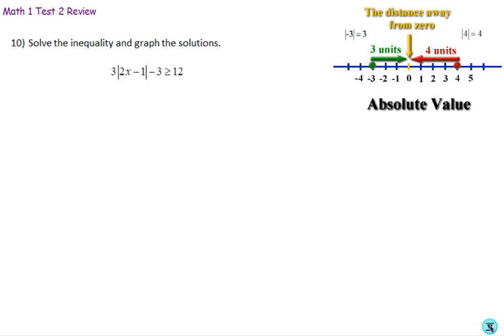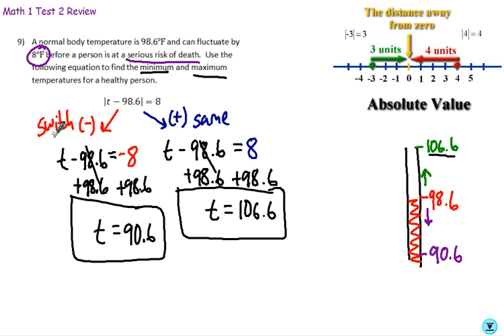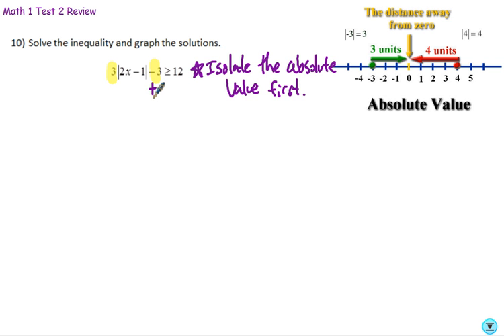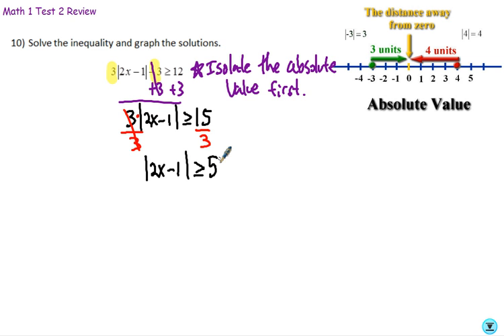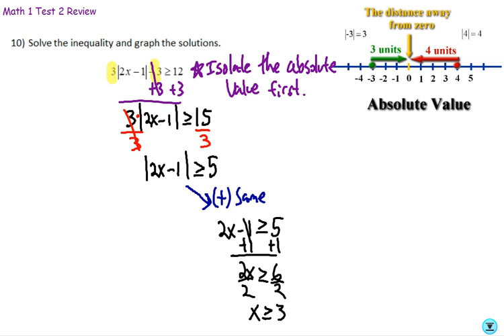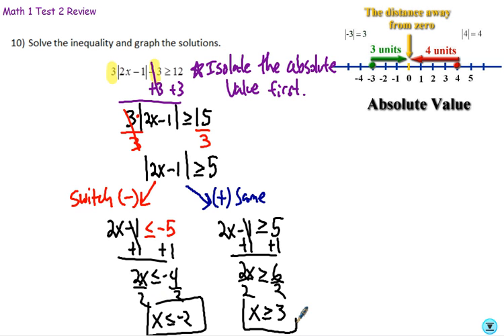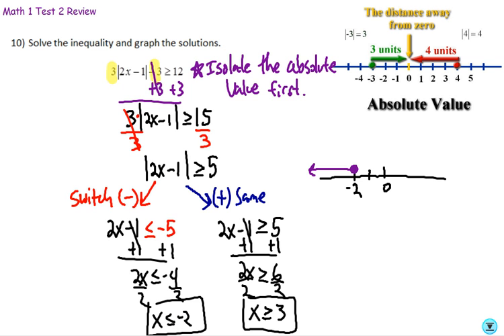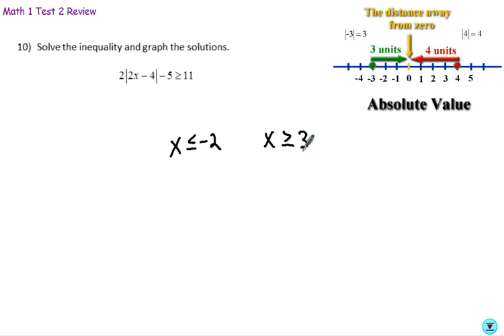Math 1 Test 2 # 10 (Absolute Value Inequalities)